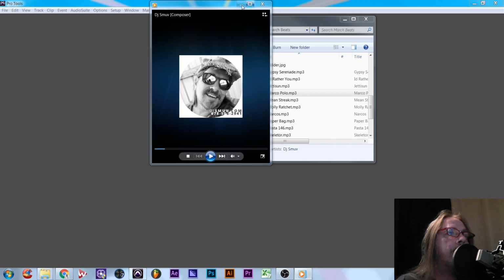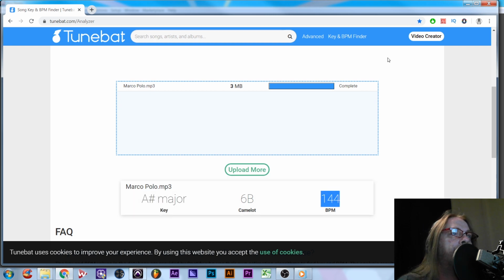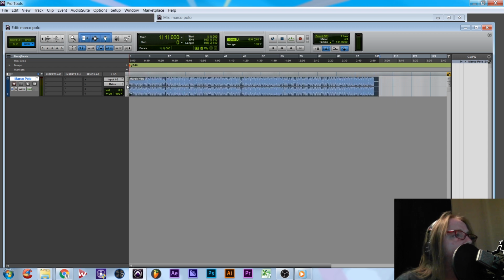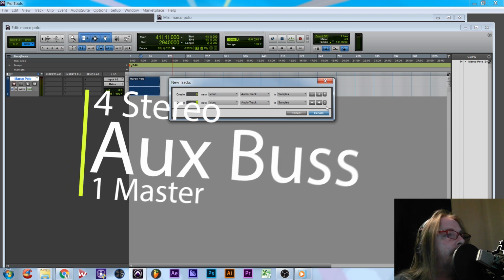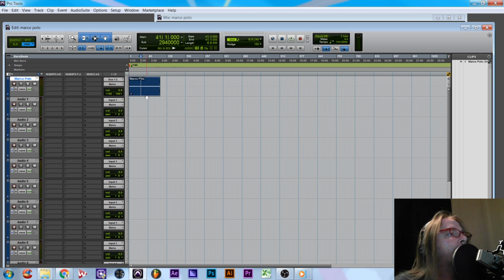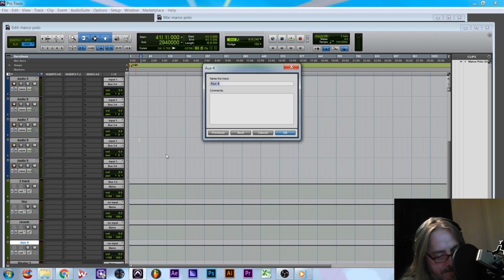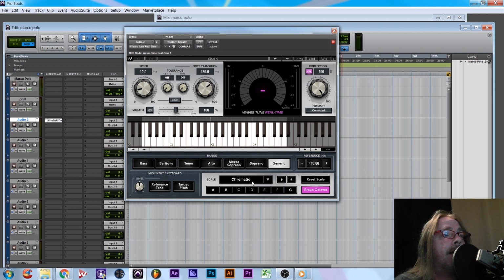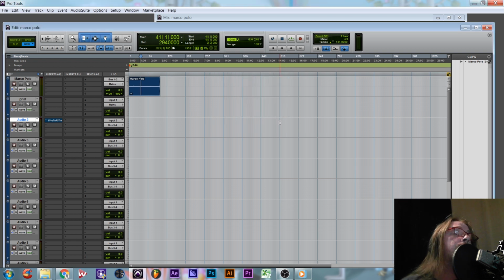How To Record A Song In Less Than 9 Minutes With Autotune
Dj Smuv AKA Brian K Barron

1 Artist(s) will leave Dj Smuv's tags in place on All Digital Streaming Platforms (DSP's) unless you purchase a lease or exclusive of the track. Buy A License to remove the tags.

2 Artist will credit "Dj Smuv" in title of song on All DSP's Unless you purchase the tagfree lease or exclusive. Free For Profit Means My Name on Your Music, everywhere, or Purchase a license

3 Dj Smuv is not responsible for any costs incurred or implied  for use of his compositions on the DSP's, Art, Promotions and marketing, mixing, mastering , any and all other costs associated with the project is the sole responsibility of the artist releasing the song(s).

4 By using this as free for profit, Artists will at no point claim exclusively any streaming income from use of this composition, and by using this work without obligation to streaming and digital royalties, any income derived from this work NOT ONLINE is solely owned by the artist up to 1000$ (one thousand USA dollars).

5 Artists will not be permited to use dj smuv compositions without a signed and dated split sheet for each song/record/work including artists stage name, government name , BMI/ASCAP/SESAC IME # and/or social security or EMEI #, in addition to a valid postal (mailing address).

6 Artists will claim no Youtube Content ID Asset s, No AcoustID asset ids , No AudibleMajic fingerprint IDS without express written consent (lease or exclusive license from dj smuv). Dj Smuv reserves the right to remove, block and or otherwise prevent use of his compositions at anytime and for any reason without a lease or exclusive license. Artist seeking to upload to digital distribution platforms (DSP's) including but not limited to (tunecore,cd baby, distrokid, songtradr, amuse.io,routenote etc et al) must obtain a split sheet for each work (song) with dj smuv as well as remit %50 (50 percent of revenues from DSP's) by allowing dj smuv the exclusive right to distribute works through the platform of dj smuv's choice.

Dj smuv will retain ALL streaming income collected from DSP's unless and until artist secure written permission (lease/exclusive license). Dj Smuv may employ the use of any content management system he so chooses.

8 Dj Smuv allows commercial use of his musical compositions in the real world up to $1000 gross revenues, individual or collectively from singles/mixtapes and or albums,this is Free For Profit and fair use. Dj Smuv retains rights for all digital income from DSP's (Itunes, spotify etc) and FreeSP's (youtube, datpiff, soundcloud etc) in this arrangement without express written consent of Dj Smuv (lease/exclusive licenses).

To recap this document:
You may use this beat for profit in the real world. Mixtapes and other physical sales are permited up to 1000$ gross revenues in total. Digital streaming income requires a split sheet for each work and exclusive distribution through the platform of dj smuv's choice.Artist hold no rights to dj smuvs works, Dj Smuv holds no rights to artists words or melodies. I keep all streaming income from DSP's and FreeSP's collected by my Content Management Systems without express written consent (lease/exclusive).
I own My copyrights and Digital Asset Ids in eclusivity and perpetuity. Artist will file no claims against digital asset ids without lease or exclusive rights in writing.

In other words ,by using this beat free for profit, Im claiming the digital streaming income*, you keep what you sell in real life up to 1000$. My music is copyrighted, distrolocked, distributed ,registered with BMI , soundexchange, songtrust, acoustid, youtube content id, audiblemajic and soundcloud isrc's before ever being publicly released. *Dj Smuv will exclusively distribute and split streaming income with artists who have signed a split sheet and remitted sheet(s) correctly filled out and emailed to